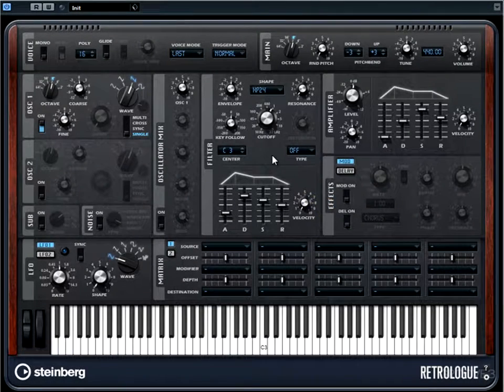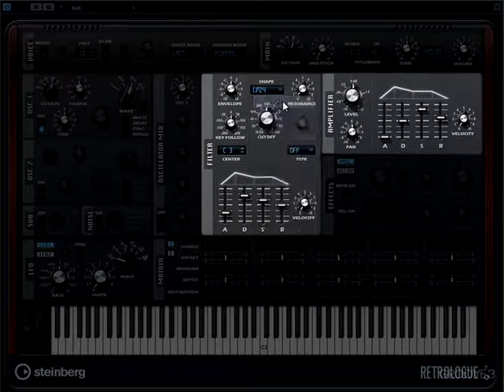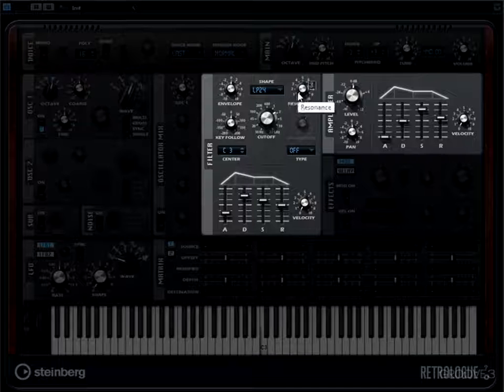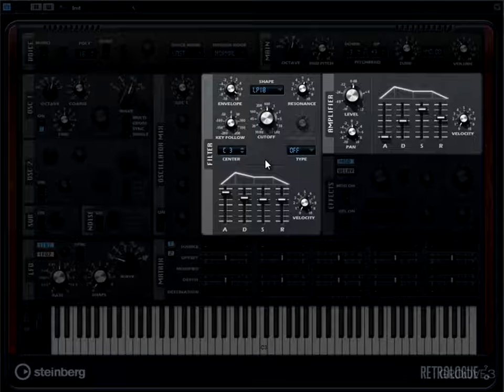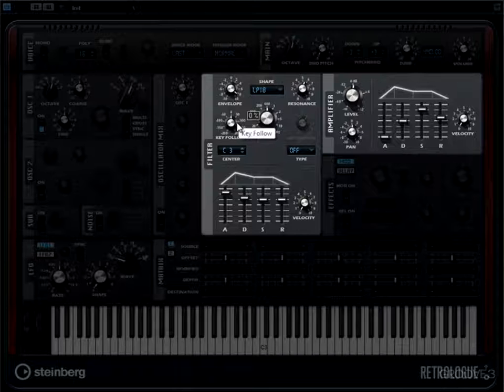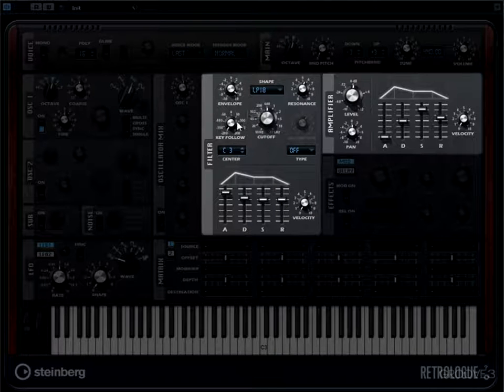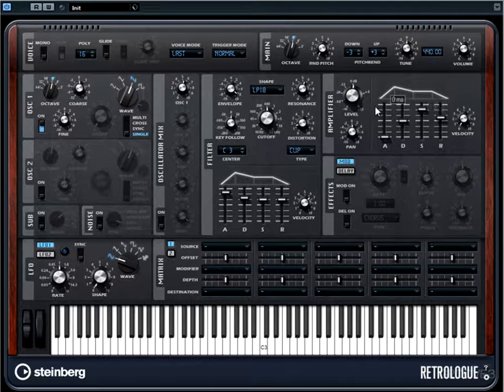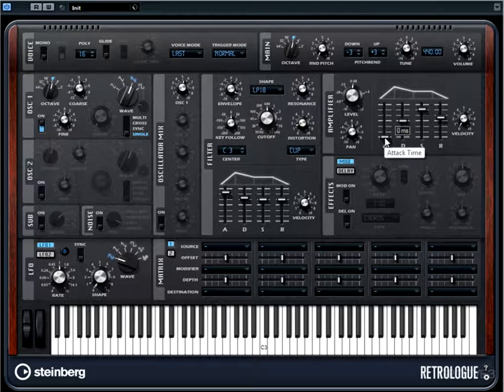03 Filter And Amplifier Areas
BN